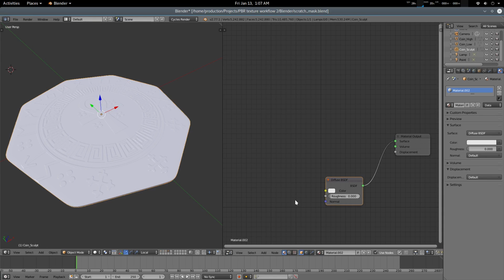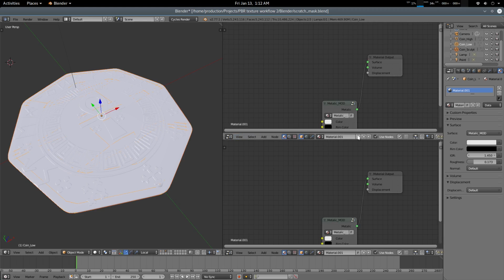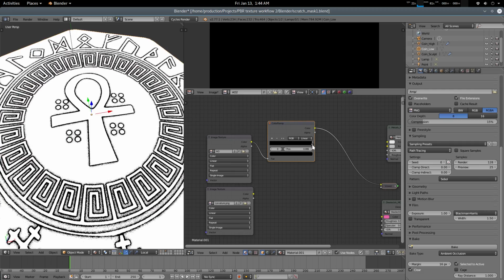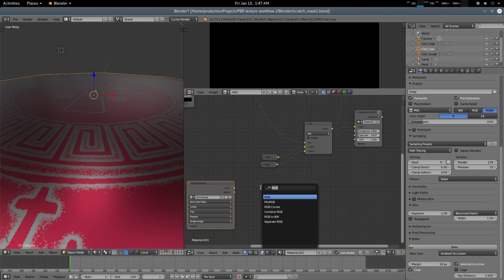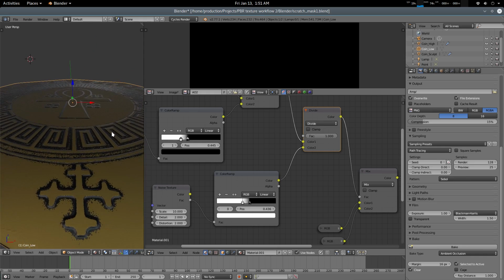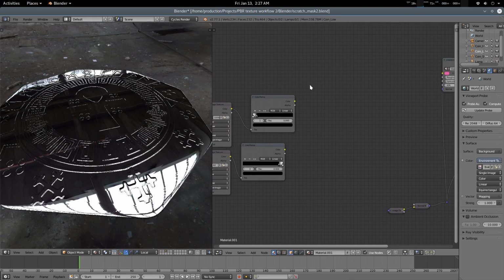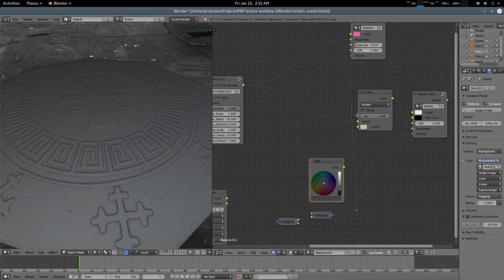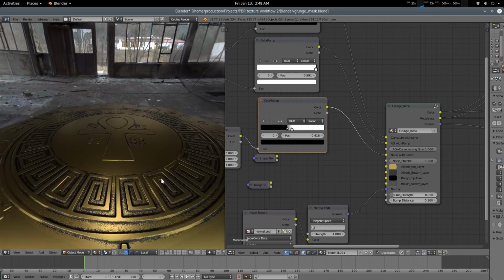PBR Texture Creation Workflow in Blender-Procedural Mask Map: Grunge and Scratch: Part-5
This is an experimental PBR texture creation workflow I am developing for advance texturing in Blender which can be cross platform in game engines and also in VFX environment. I am trying to hack the micro bump more and will let you know if something can be done more accurately. If you have any suggestion please let me know. Thanks.